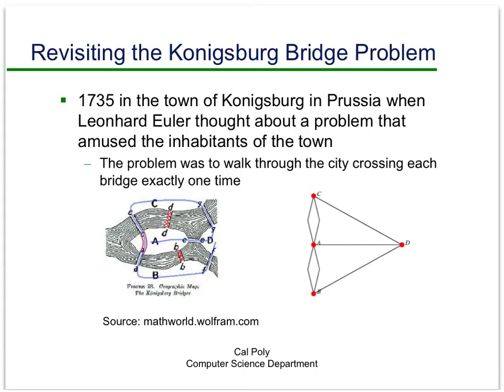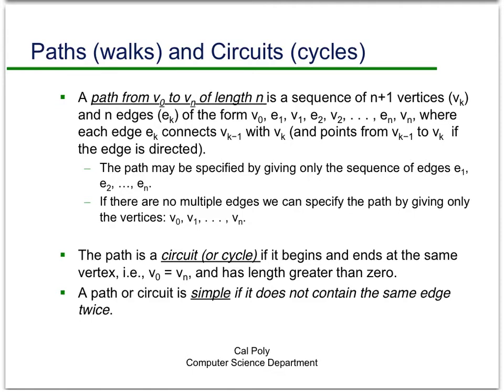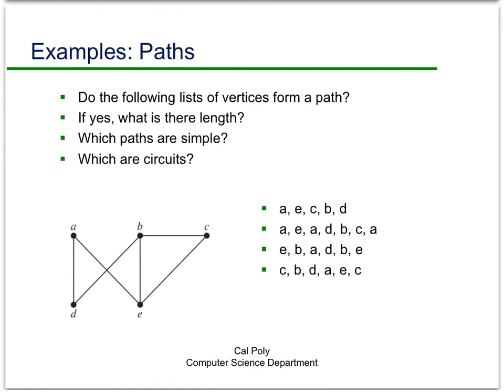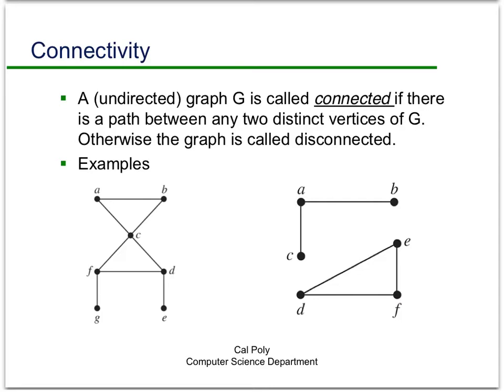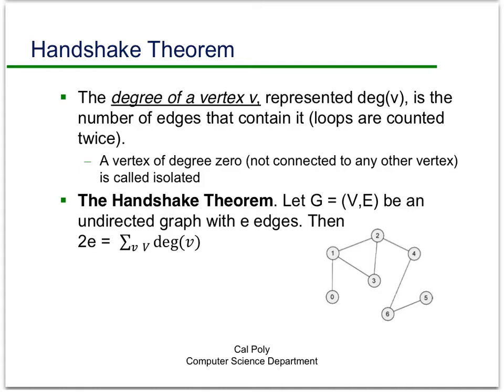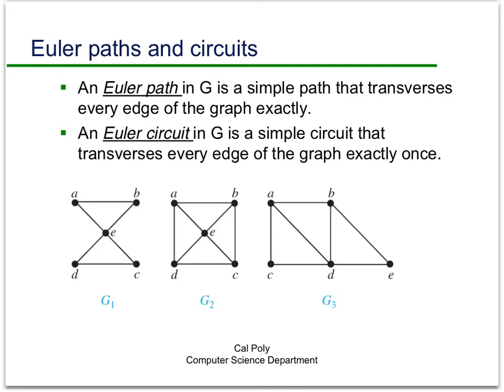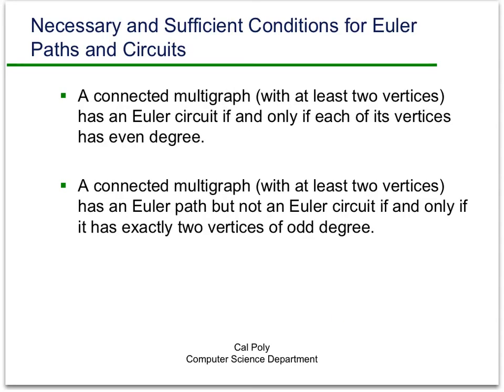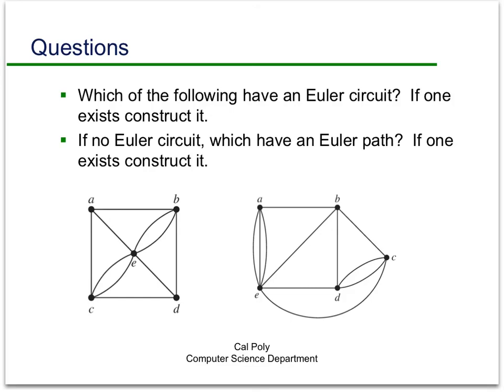Paths in Graphs